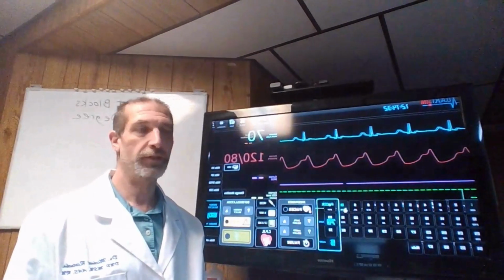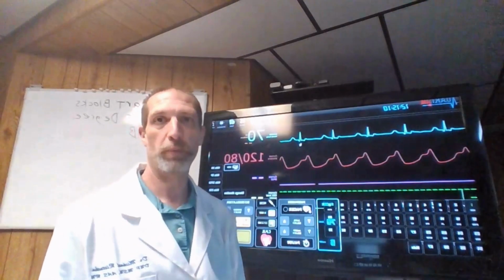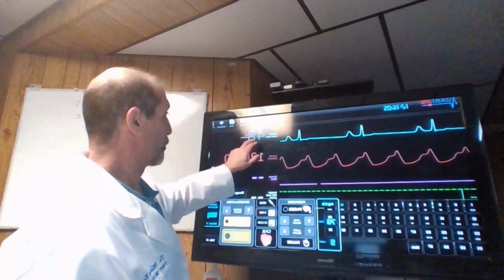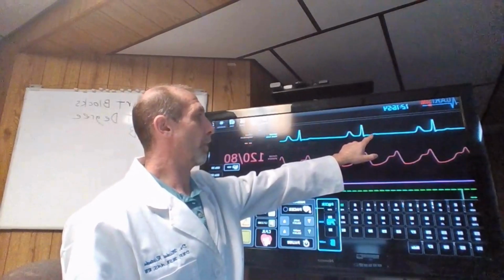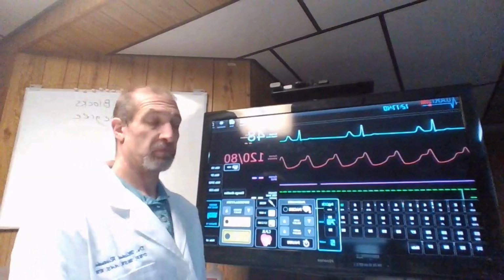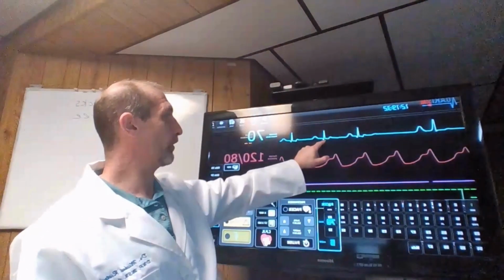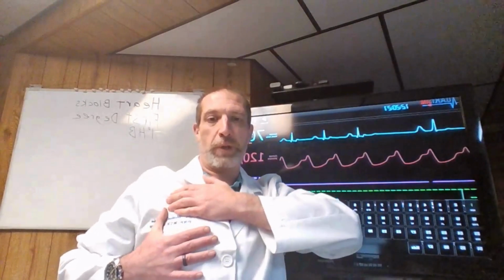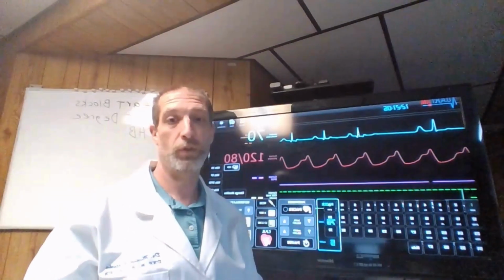How Nurses Really React To Hearing About Heart Blocks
📘 Get the full Dr. R Method™ NCLEX course. Founding price $397, first 50 students only

📺 Learn ECG Interpretation with On-Screen Analysis!

Want to learn how to read an ECG strip for heart blocks? This video provides a step-by-step on-screen ECG interpretation of first-degree heart block ECG findings. Perfect for nurses, medical students, and healthcare professionals looking to improve their EKG skills.

🔹 What You'll Learn:
✅ How to recognize first-degree heart block on an EKG/ECG monitor
✅ Step-by-step on-screen ECG analysis of heart block waveforms
✅ Key differences between normal vs. heart block readings